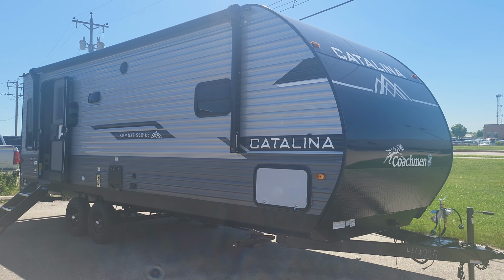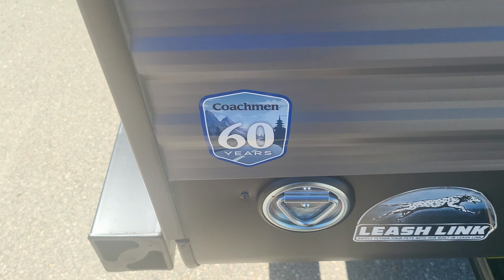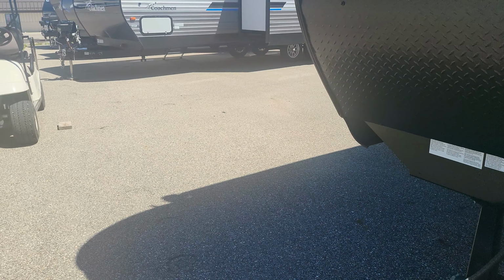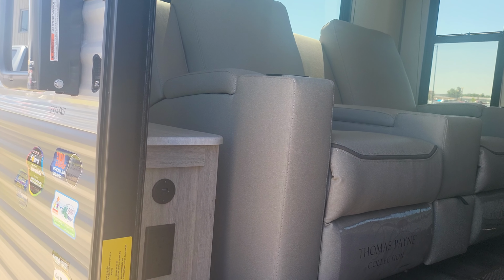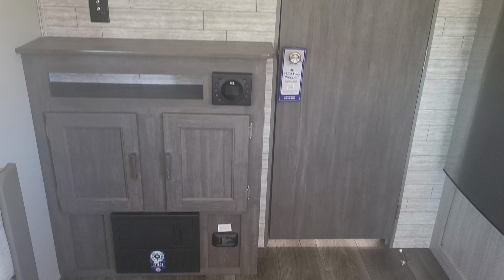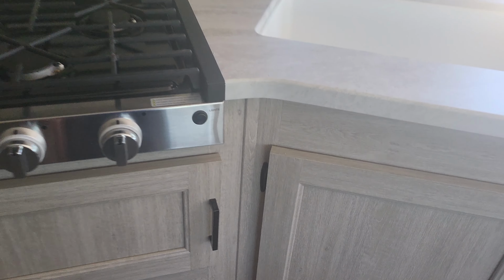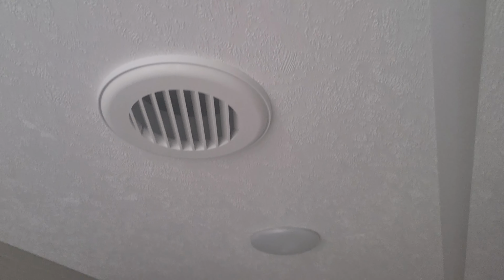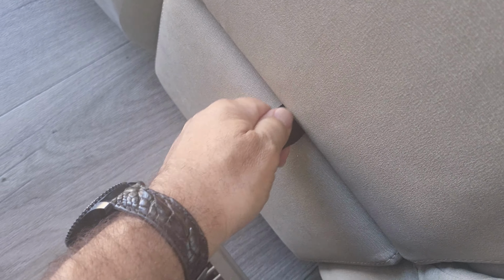2024 Coachmen Catalina 231MKS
Rear Lounge floorplan loaded with features and options including: 68″ Theater seating with 32″ TV, Peak Performance Solar Package includes 200W Panel, and 30 AMP Solar Controller

EXTERIOR FEATURES
Electric Awning w/Multicolor LED Strip & Remote
Black Tank Flush
Battery Disconnect Switch
Siphon 360 Holding Tank Roof Vent
Heavy Duty Standard Tongue Jack
(2) 20 lb. LP Tanks
LP Quick Connect (w/CK)
Flush Mount Baggage Doors w/Radius Corners
Diamond Plate Rock Guard
Stabilizer Jacks
G20 Tinted Privacy Windows
Premium JBL Exterior Speaker
Friction Hinge Door
Radius Cornered Fiberglass Entry Door
Exterior 110V G.F.C.I Protected Receptacle
Exterior RG-6 Coax Cabling and Satellite Prep
Rain Gutters with Drip Spouts
MORryde StepAbove Solid Steps (Main Entrance Only)
Rear View Camera Prep
Pets – “Leash Link” Quick Hookup D-Ring
Universal Solar Prep w/Roof & Chg. Controller Connections & Wiring
Rear Ladder Prep
INTERIOR FEATURES
RV-LINK 4G LTE Remote Connect, WiFi, Booster, and Extender Prep
One Control Smart RV Tech Monitor Panel (uses LCI OneControl – App)
Premium Audio JBL Aura Cube Multi-Zone Function Media Center
Premium JBL Interior Speaker
GE Stainless 10.7 Cu. Ft. 12V Refrigerator
Seamless Thermofoil Countertops Throughout
Deep Basin Farm Style Sink
High Rise Bullet Style Kitchen Faucet
GE Stainless 3-Burner Cooktop with Metal Back-Lit Knobs
Range Hood
GE Stainless Microwave W/Glass Turn Table
Congoleum Woodplank Linoleum Flooring
4000 Lumin LED Interior Touch Lighting
Jiffy Sofa w/Flip Down Cup Holder/Arm Rest (N/A 271DBS)
Easy Access Kickboard Storage Underneath Jiffy Sofa (Per Floorplan)
Hard Valance Window Treatments
Pedestal Thermofoil Dinette Table
Under Bench Dinette Storage (Per Floorplan)
12V 14″ Bathroom Power Vent Fan
Marine Toilet with Foot Flush
ABS Tub/Shower Surround w/Shelves
Glass Step-In Shower w/ABS Surround (Per Floorplan)
Mirror
Bedroom Surface Mounts USB Ports (Each Night Stand)
Kitchen USB’s & Outlets
Solid Master Bedroom Door(s) (Per Floorplan)
Full Length Night Stands (N/A Bed Slide-Outs)
Mirrored Wardrobes in Master Bedroom
Master Bedroom Overhead Shelf
Underbed Storage w/Separation from Outside Front Storage
Designer Fitted Master Bed Sheet
Full Lino in Slide-Outs and Bedrooms (Carpetless)
Shower/Coat Hooks
CONSTRUCTION & EQUIPMENT FEATURES
Cambered Structural Steel I-Beam Frame
Norco Electromagnetic, Powder Coated Chassis
Full Length Frame Outriggers
5/8″ Tongue & Groove StableDeck Flooring
2″x3″ Floor Joists on Approximately 12″ Centers
5″ Floor To Frame Steel Lag Bolts
Darco Subfloor Protective Wrap/Enclosure
Seamless Alpha Roof Membrane with Lifetime Warranty
Cross-Braced Engineered Roof Trusses w/5″ Crown
3/8″ Fully Decked Walk-On Roof
Screwed Cabinet Construction w/Pocket Bored Lumber Core Stiles
5/8″ Plywood Under Bed & Dinette Base
81″ Interior Height (6′ 9″)
Easy-Trac Rack and Pinion Through Frame Main Slide-Out(s)
R-7 Fiberglass Insulation Throughout
GE 6 Gal. Gas/Electric DSI Water Heater
Water Heater By-Pass Winterization Kit
12V Demand Water Pump
Premium Exterior Graphics Package
Platinum .024″ Aluminum Exterior w/.030 Skirt Metal
Smooth HD Aluminum Radius Front
Undermount Spare Tire
Dexter EZ Lube Axles w/Leaf Spring Suspension
Self Adjusting Brakes
Roto-Cast Holding Tanks
Bumper w/ Drain Hose Carrier and End Caps
35,000 BTU Auto-Ignition Furnace w/Wall Thermostat (N/A 261BH)
Residential In-Floor Ducted Heat (N/A 261BH)
GE 13,500 BTU Fully Ducted A/C
30 Amp Elect. Service w/ 100v 45-Amp Power Covt.
Rugged Pro Black Steel Wheels
Magnetic Hands Free Baggage Door Latches
Smoke Alarm
LP/CO Gas Detector
Fire Extinguisher
Fire Escape Windows
Entrance Door Window
Dead-Bolt Lock on Entry Door
SafeRide RV Motor Club (1 YR Roadside Assistance)